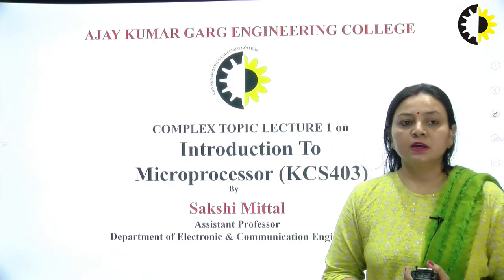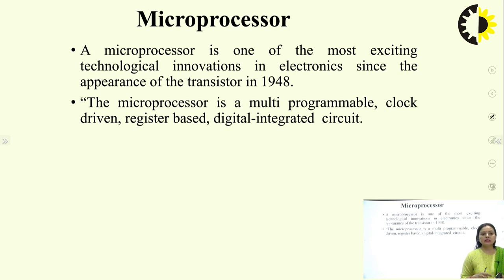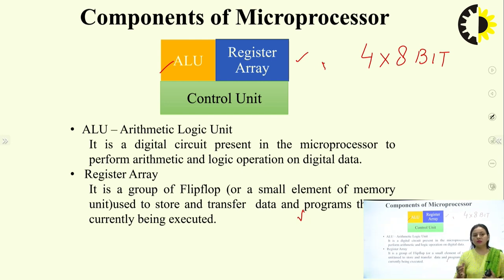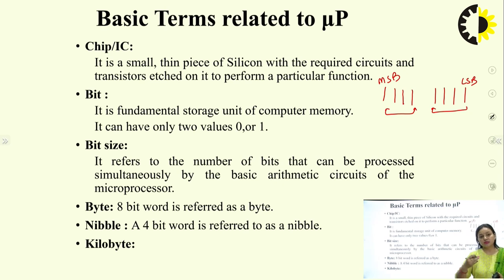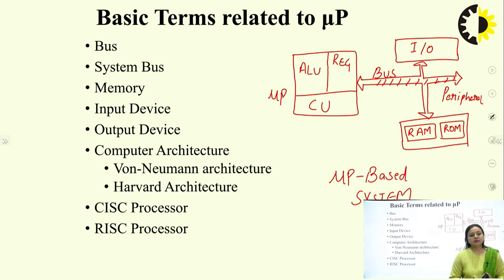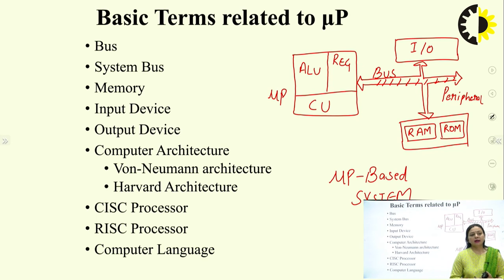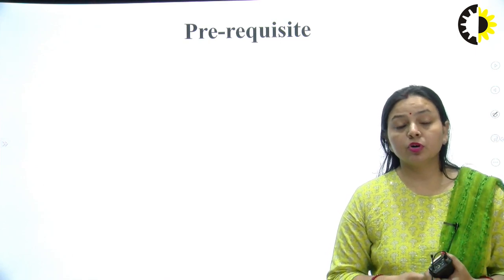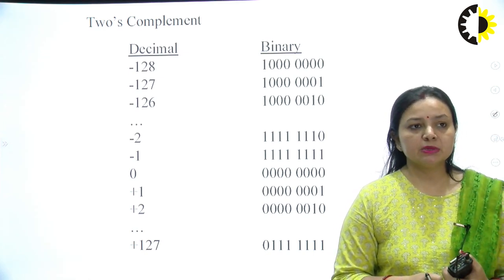''Introduction To Microprocessor'' Microprocessor Lecture 01 By Ms Sakshi Mittal, AKGEC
Basic learn related to microprocessor in architecture & function are being discussed